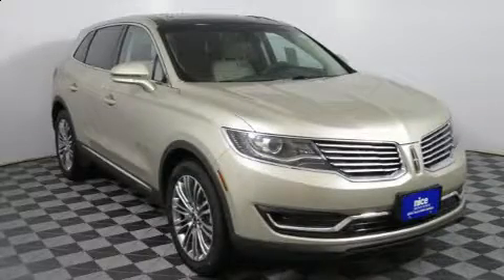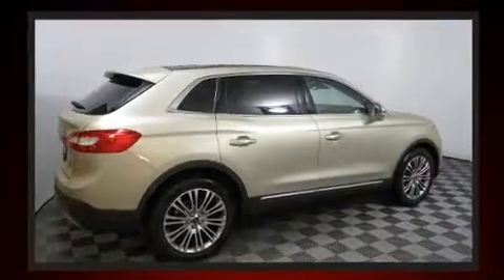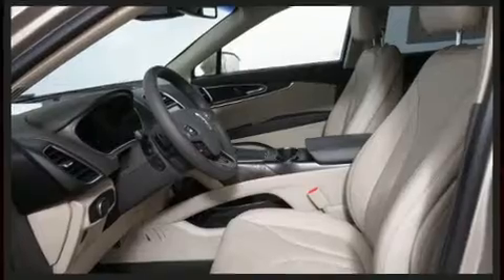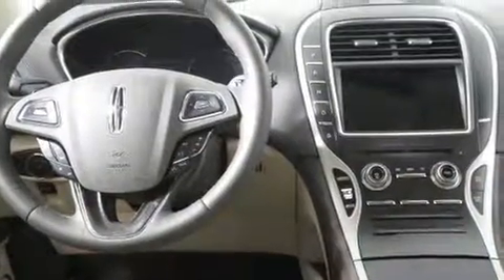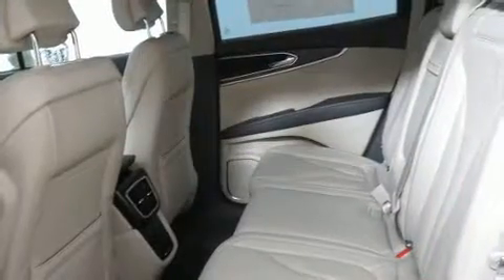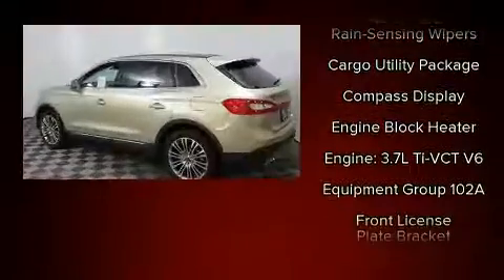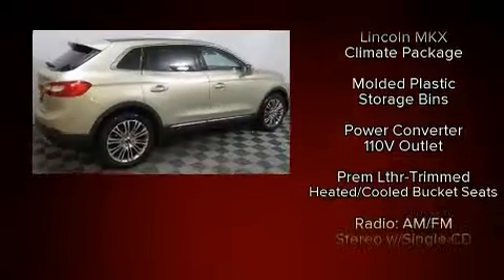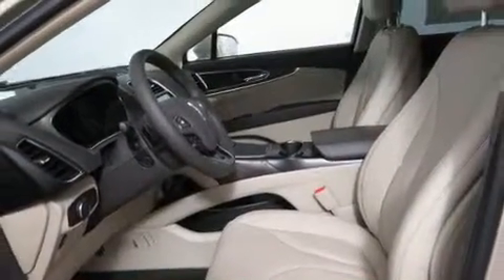2017 Lincoln MKX Reserve in Sioux Falls, SD 57106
4901 W. 26th St

Sensibility and practicality define the 2017 LINCOLN MKX. A 3.7 liter V-6 engine pairs with a sophisticated 6 speed automatic transmission, and for added security, dynamic Stability Control supplements the drivetrain. Lincoln prioritized comfort and style by including: leather upholstery, front and rear reading lights, a rear window wiper, a trip computer, automatic dimming door mirrors, heated steering wheel, and a split folding rear seat. Rear passengers enjoy the seat heating functionality, keeping them warm during the winter months. With high intensity discharge headlights illuminating your path, you'll always appreciate maximum visibility. For drivers who enjoy the natural environment, a power moon roof allows an infusion of fresh air. Lincoln also prioritized safety and security by including: head curtain airbags, front side impact airbags, traction control, brake assist, ignition disabling, an emergency communication system, and 4 wheel disc brakes with ABS. When road conditions become unpredictable, rely on all wheel drive to maintain outstanding control. Our team is professional, and we offer a no-pressure environment. We'd be happy to answer any questions that you may have. We are here to help you.